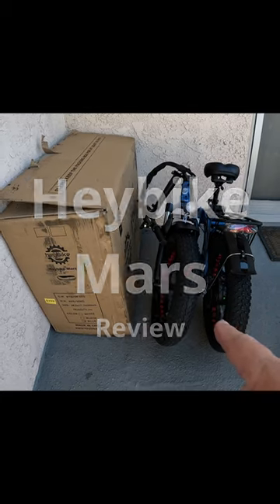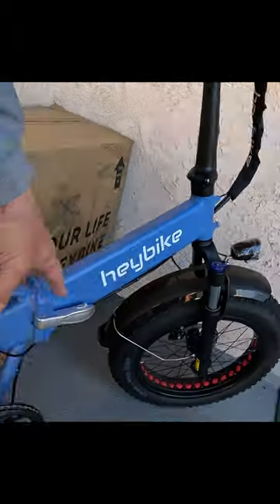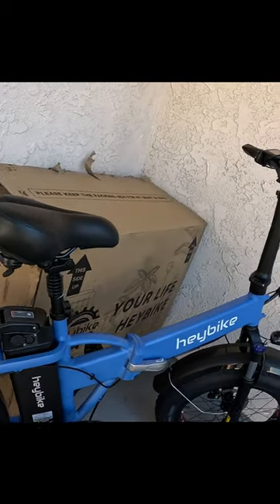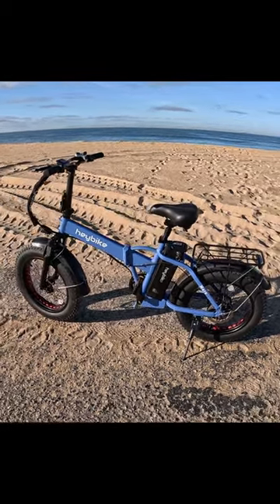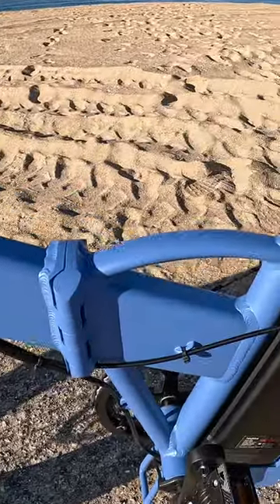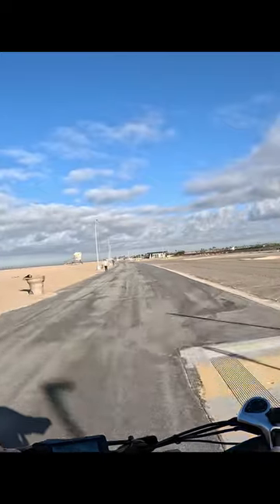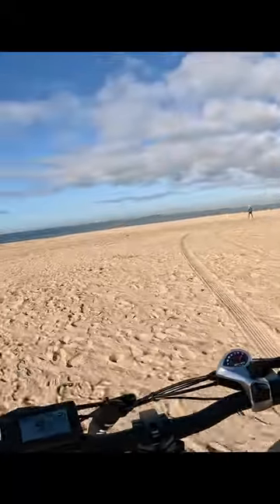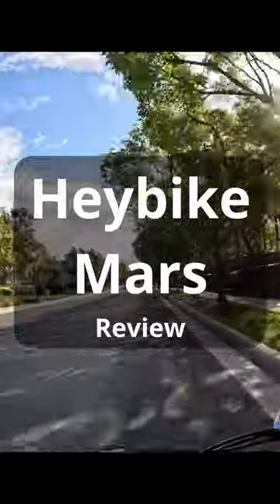Heybike Mars Review | Most comfortable Ebike for Big Guys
This is my review of the Heybike Mars foldable E-Bike. This bike was the easiest bike I have ever had to set up with minimal installation that anyone could do. Best BIKE for the BIG GUY as it will handle 330lbs easily with it's 48v Battery, Strong 500 watt brushless motor, 7 Speed Shimano Gear system, adjustable front shock absorbing fork, big fat 20x4" tires and shock absorbing seat makes for a incredibly comfortable ride, super smooth and easy on my back. IMO the most comfortable in it's class.  The Heybike Mars is foldable and can be placed in most vehicles, carried onto busses or trains. It weighs 66lbs and well balanced when folded. It can easily unfold and makes a great commuter vehicle as it has a 48 mile range with 3 levels of peddle assist with maximum speed is governed to 20mph to qualify for a CLASS 2 E-bike. (see YouTube videos to unlock the power, so easy to do but not recommended)

 Please check out the links below for more information and any discount offers.